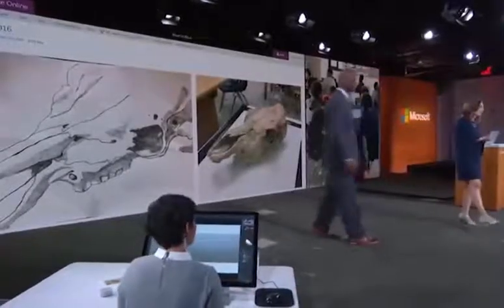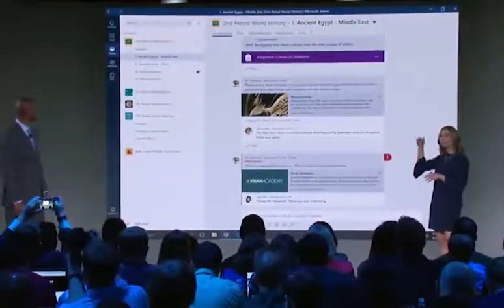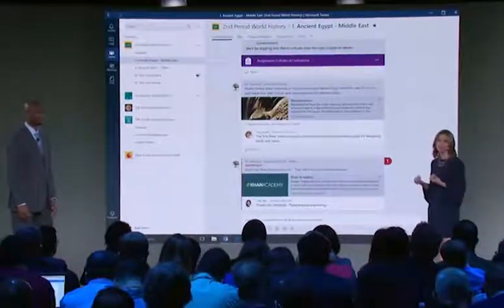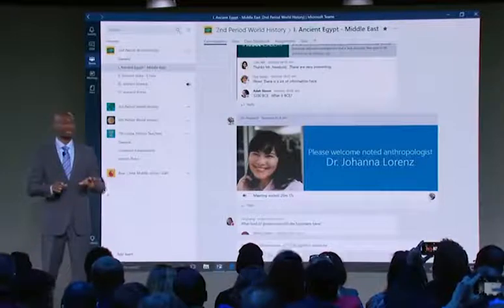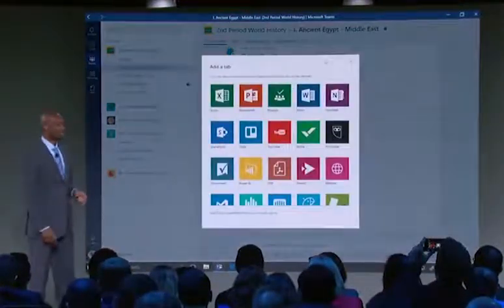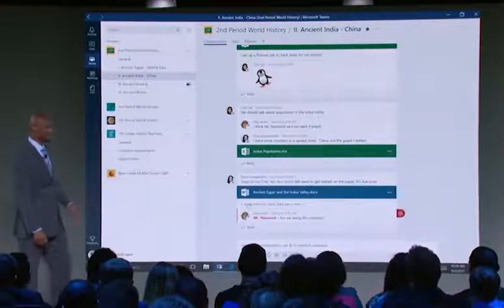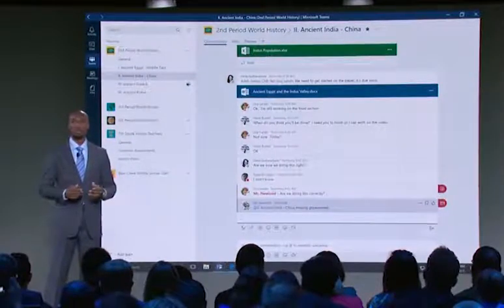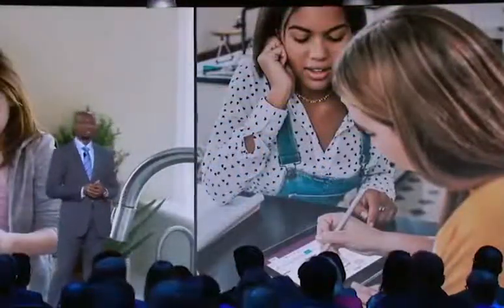Microsoft Teams explained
Microsoft Teams new features for the summer